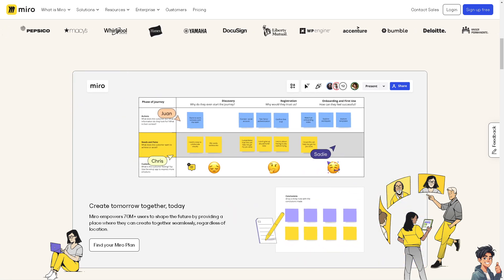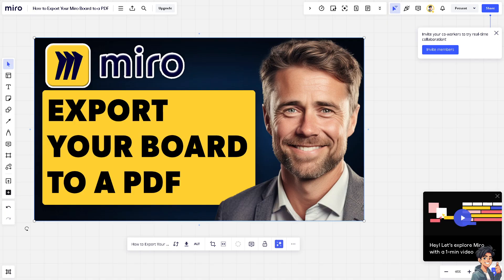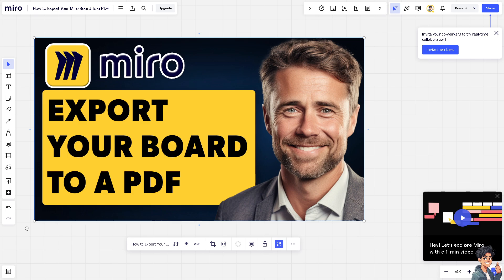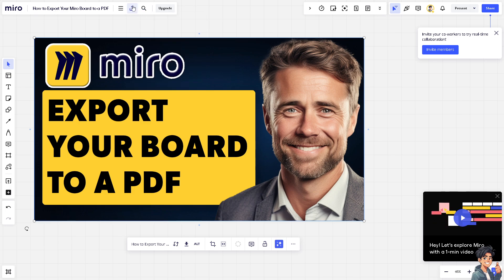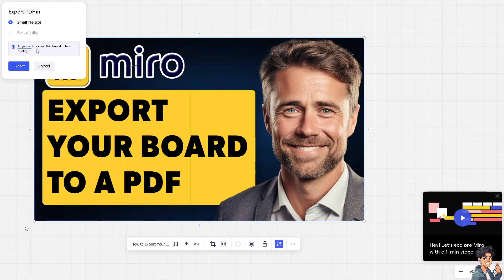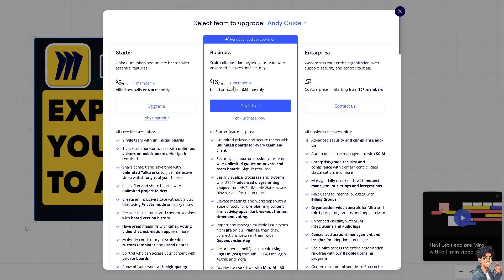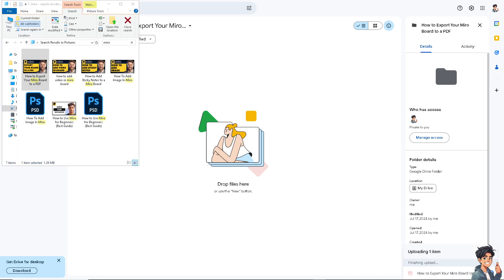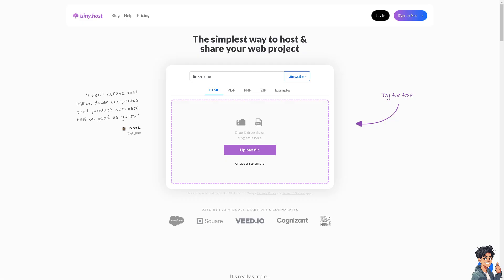How to Export Your Miro Board to a PDF (Full 2024 Guide)